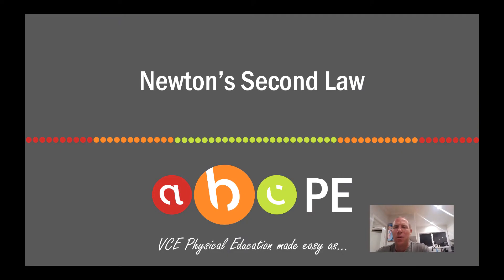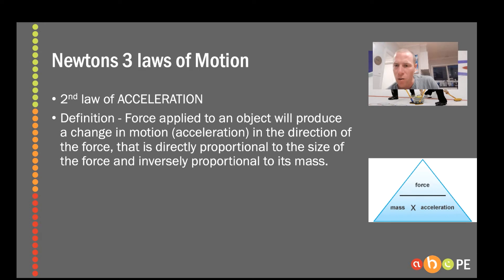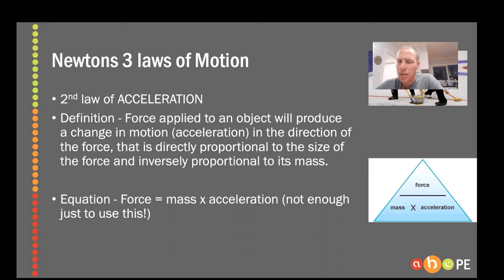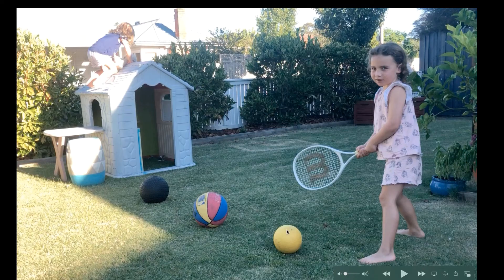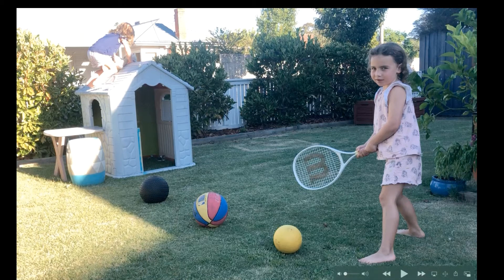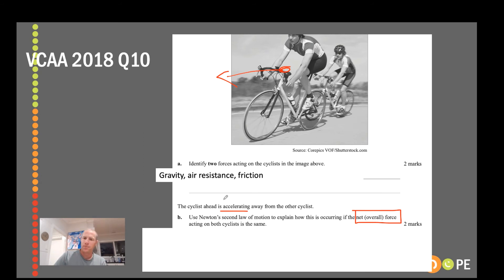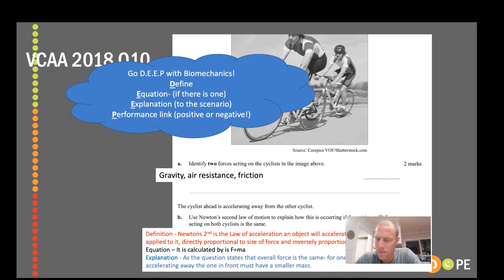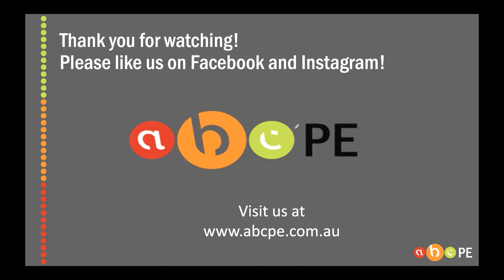Newton's 2nd Law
This one is a little tricker! Newton's 2nd law of acceleration has a few more things you have to understand but hopefully this video helps make it as easy as abc. Remember VCAA have stated that just saying F=ma is not enough to get you the marks for the definition! Enjoy!